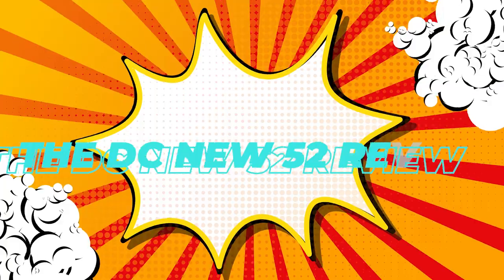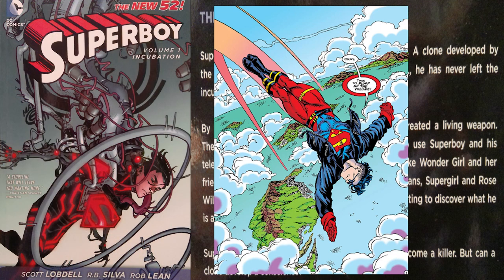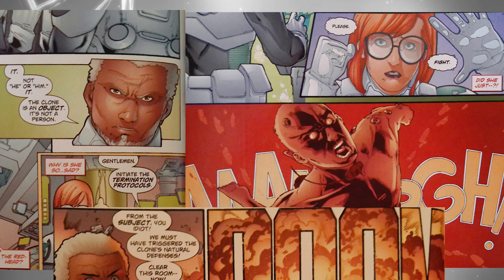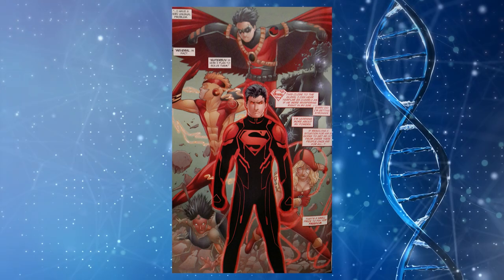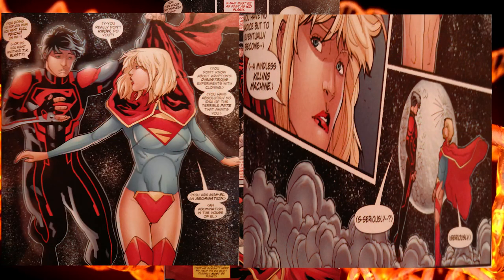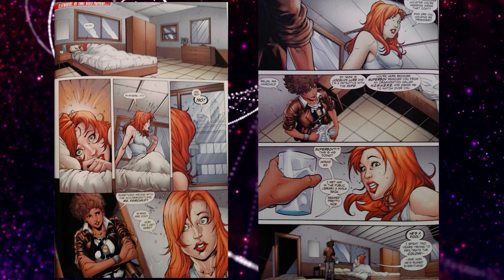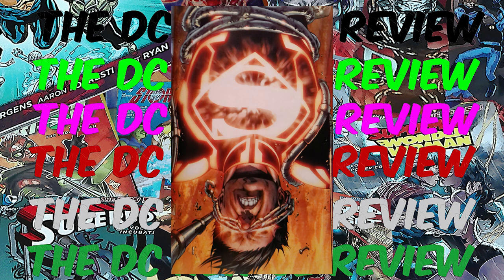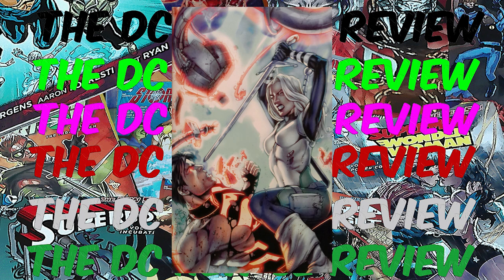The DC New 52 Review-Super Boy Vol.1 Review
Welcome back everybody to the DC New 52 Review. This video features Superboy Vol.1-INCUBATION. Comments are always open to theories and opinions about the title and suggestions of anything else you want to see in future videos. I hope you enjoy  the video.

SUPERBOY VOL.1-INCUBATION By: Scott Lobdell, R.B Silva, Rob Lean
TEEN TITANS VOL.1-IT'S OUR RIGHT TO FIGHT By: Scott Lobdell, Brett Booth, Norm Rapmund.

All pics of Superboy Vol.1-Incubation/Teen Titans Vol.1 It's Our Right To Fight and edits done by myself.

!!I AM NOT MAKING ANY MONETARY GAINS FROM THIS VIDEO IT IS FOR ENTERTAINMENT ONLY!!

Chill Synthwave-Arcadia
Chill Synth-Forever
Retro Syhtnwave-The Saga